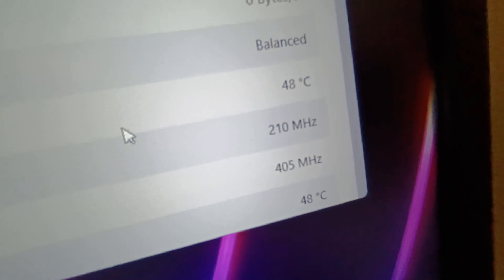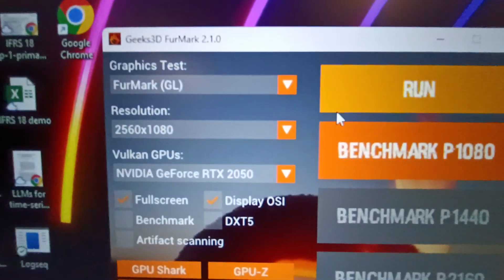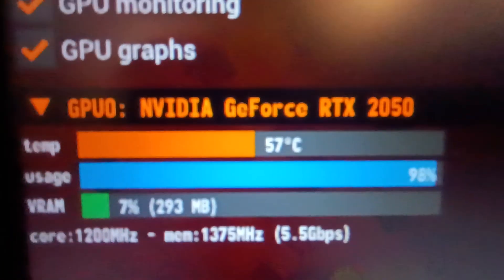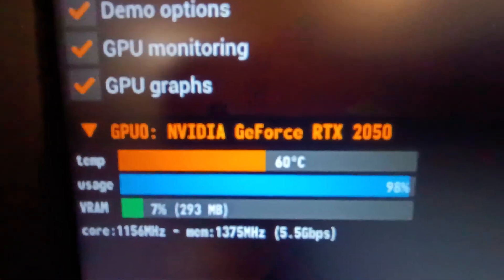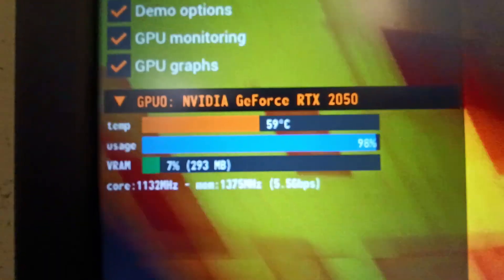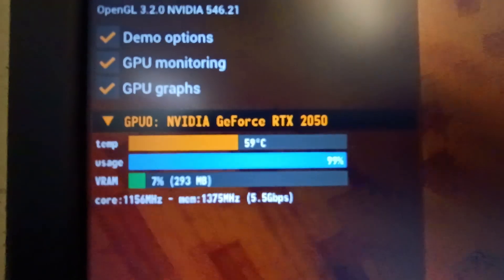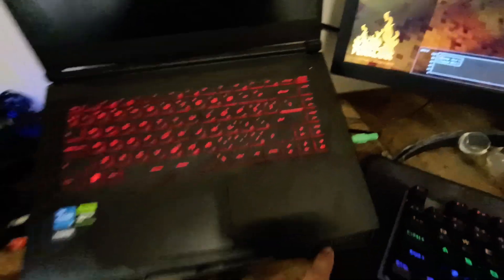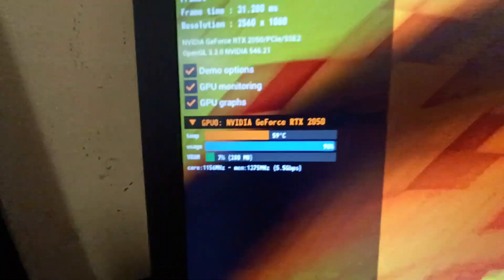Laptop cooling pads = big WASTE of money? (unedited, raw video)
My use case:
1. Laptop has fins at the bottom and exit from sides
2. This cooling pad blows air from bottom to top
3. Idea is: Pushing cooler air from bottom fins of laptop and enhance airflow

Cooling pad specs:
6-fans, 60mm fans
Claimed speed 4,500 rpm (not true)

Laptop
MSI GF63 Thin
Core i5-12th Gen + RTX 2050 GPU